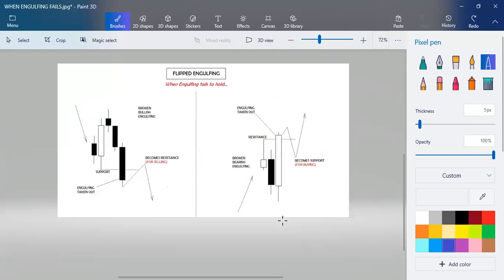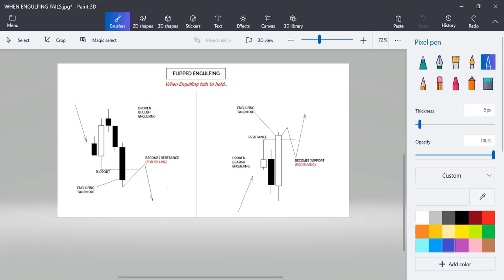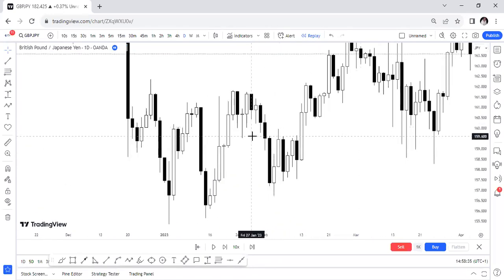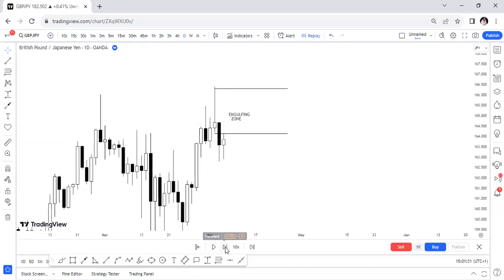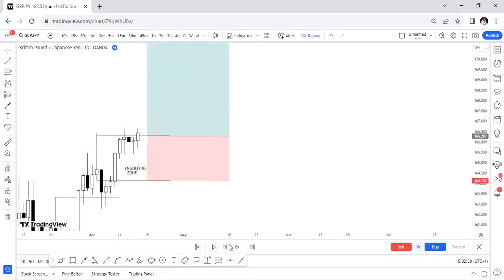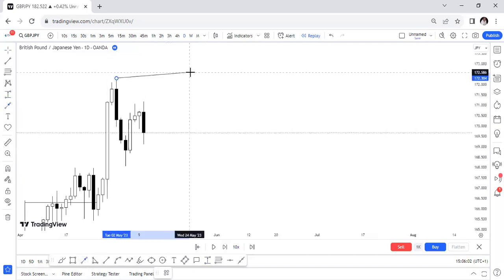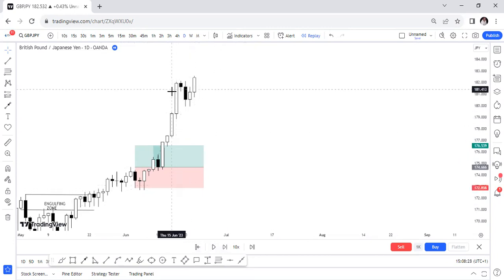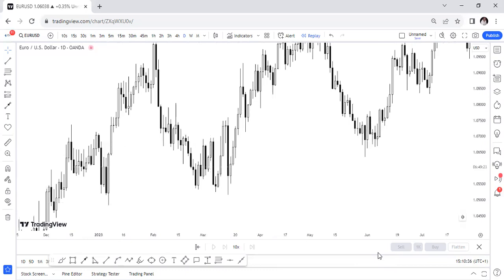7.4 Failed Engulfing Trade Buy